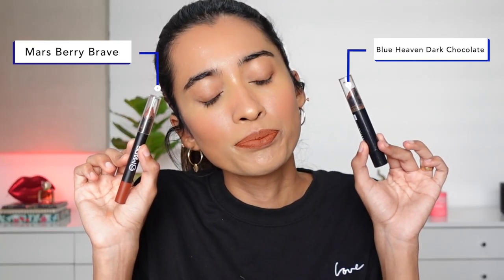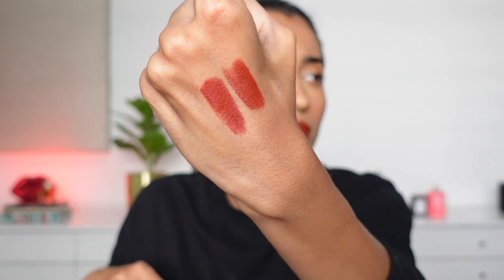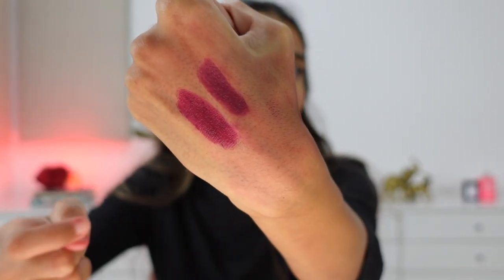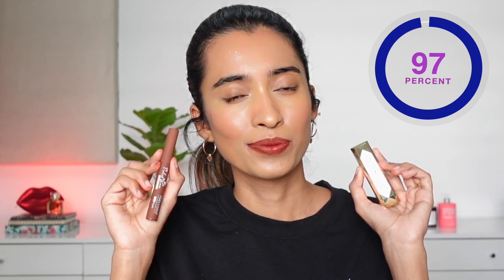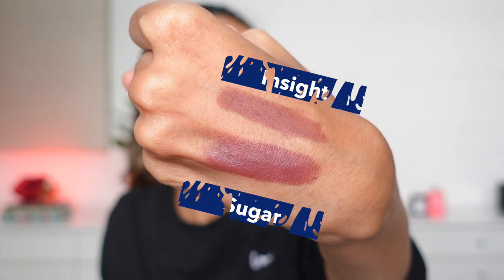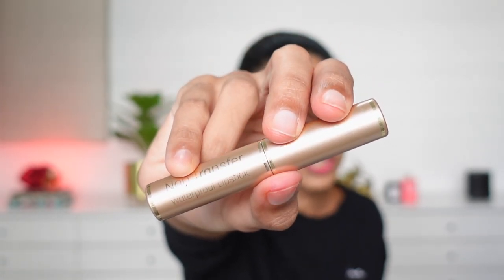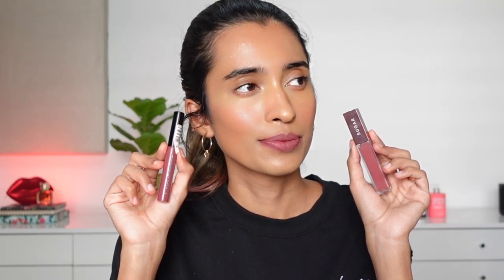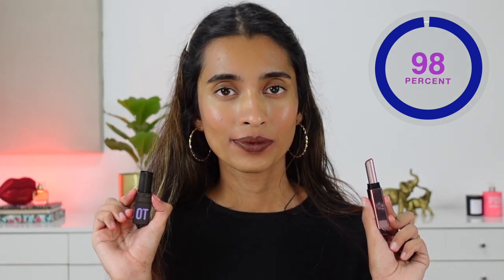Dupes For Lipstick That Are Discontinued & Soon To Be Gone Forever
In this video i am talking about lipsticks that were discontinued or might be discontinued soon.

Maybelline Loaded Bold Lipstick berry Bossy

Sugar It's A Pout Time Vivid Lipstick Six Feet Umber
Dupe 1

Maybelline superstay matte ink lip crayon live on the edge